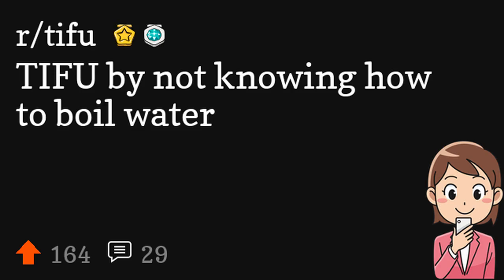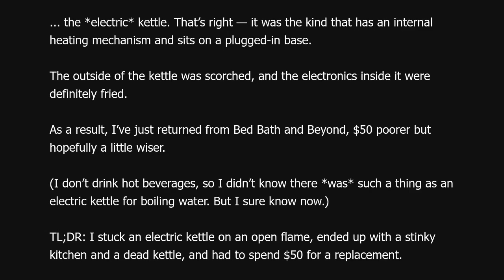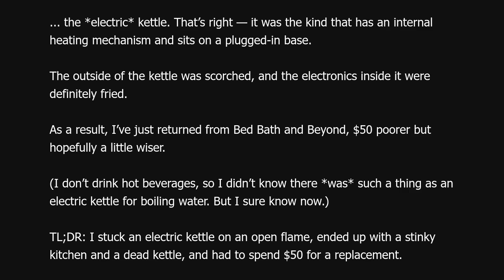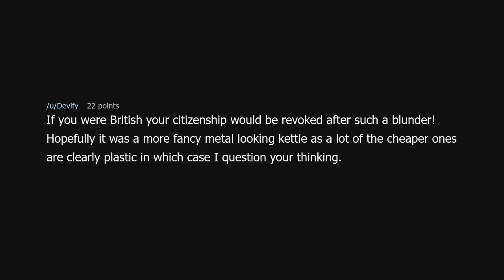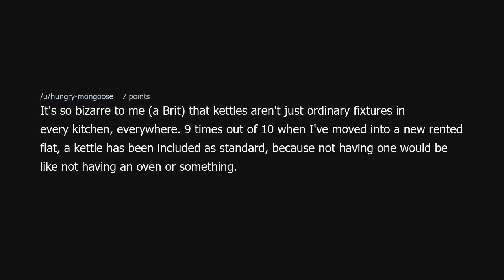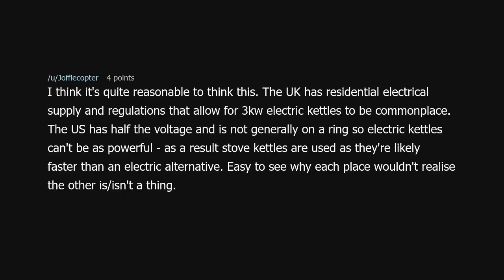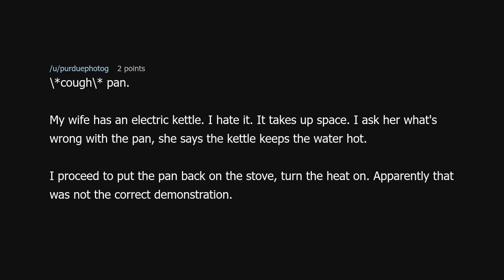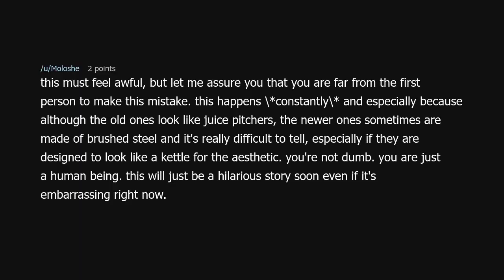TIFU by not knowing how to boil water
TIFU by not knowing how to boil water (r/tifu)

Source: MisterBigDude on Reddit (link removed because YouTube keeps dinging me for linking to a "site with nudity"!?)